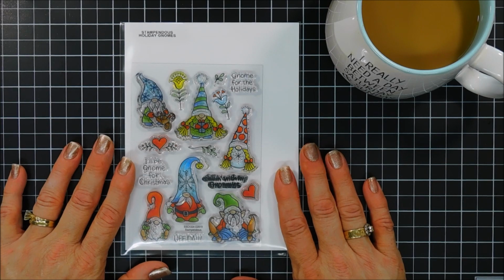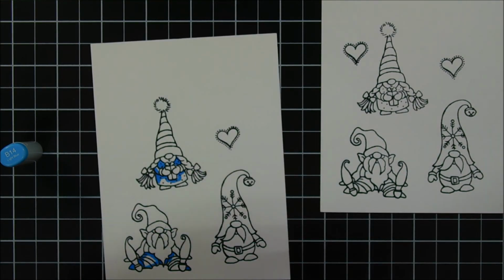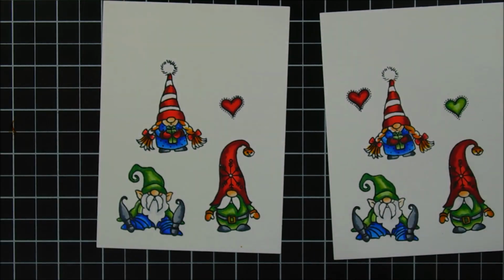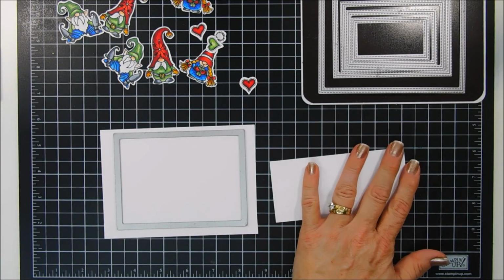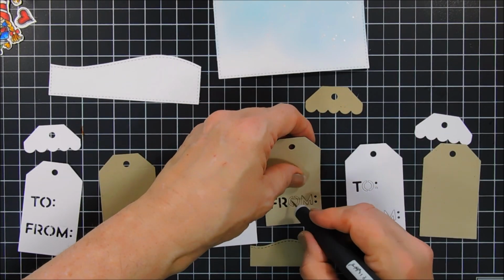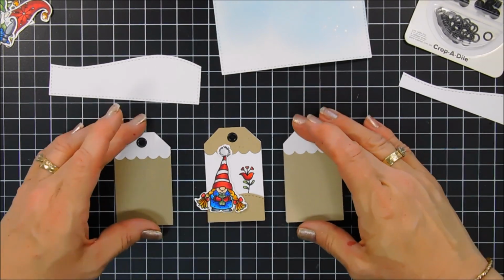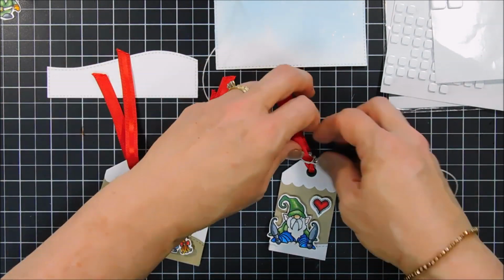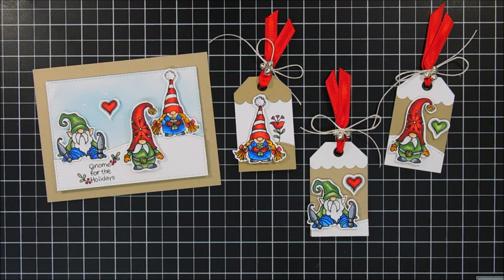Holiday Head Start - Stampendous! Holiday Gnomes / #6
Hello Crafty Friends!  It's that time of year when I like to get a jump start on my Christmas Cards. This is Project #6 of my Holiday Head Start Series, starting off from last year:)  Today I am using the lovely Stampendous! Holiday Gnomes Stamp Set.  I thought it would be fun to throw in some tags this year too:)

I was super excited & honored when Stampendous! invited me to design & create a few projects for their July 2019 Catalog:) I wanted to share a similar/same card with you using the Holiday Gnomes stamp.

Time to grab your coffee friends and let's get to crafting!  Have a Wonderful day!  Hugs, Tina

The STAMPENDOUS! July 2019 Catalog [ Amazon.com ]

The Stampendous Printable Project [ Stampendous.com ]

Stampendous! Printable Projects ALL [ Stampendous.com ]

• OKDEALS Popular 100Pcs Loose Beads Mini Jingle Bells

[ A SUBSTITUTE OPTION FOR THE TAG DIE ]
• My Favorite Things TAG BUILDER BLUEPRINTS 5 Die-Namics

• My Favorite Things TREAT TAG Die-Namics

• Hello Bluebird STITCHED TAG BUILDER Die

• Stampendous JULY2019 July 2019 Catalog